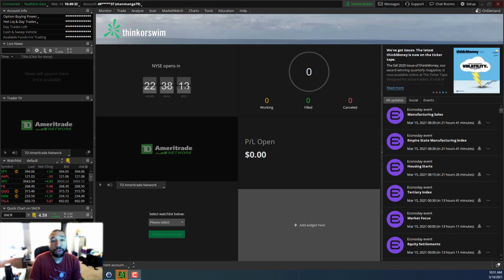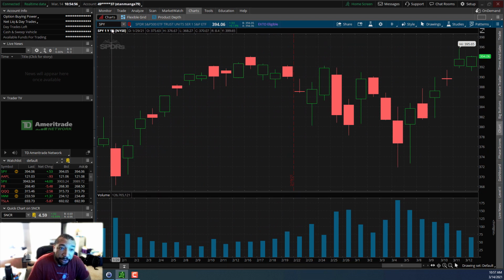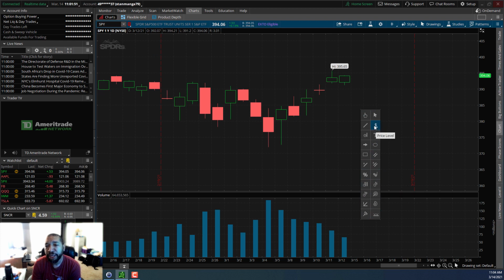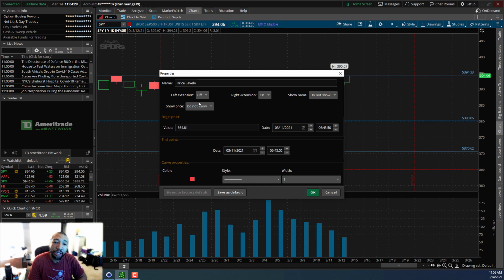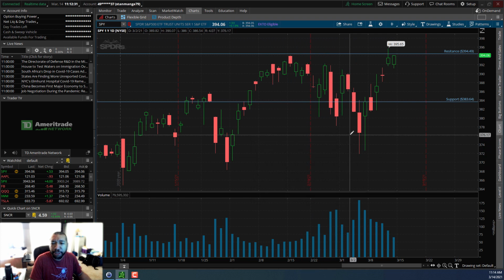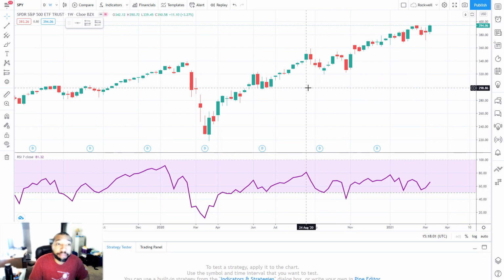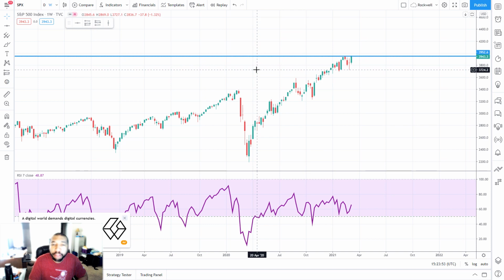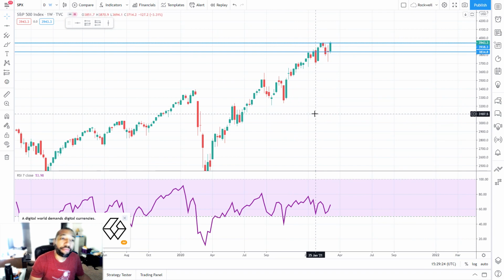Learn trading: Charting basics 101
Retail traders join me on this journey to become financially educated. I have created video journals every step of the way, so all are welcome to join me.  My goal here is to share my knowledge with all of you so we can all learn wealth-building together using investing. I will make mistakes along the way and share them all.

Great overall retail broker plus DRIP and fractional shares